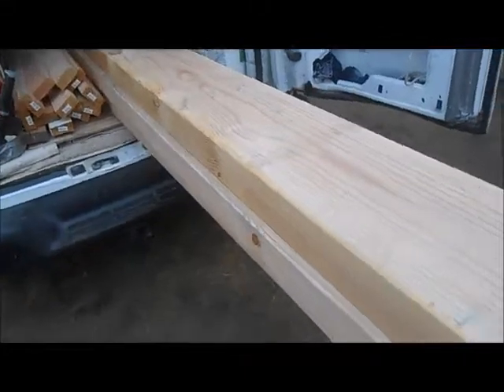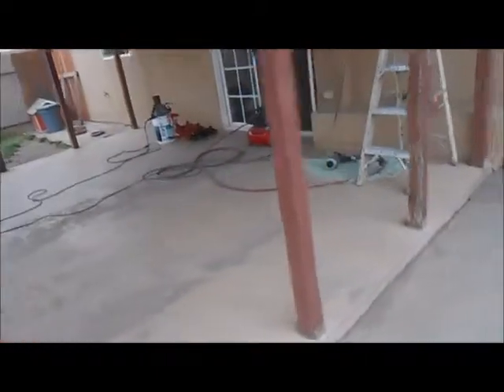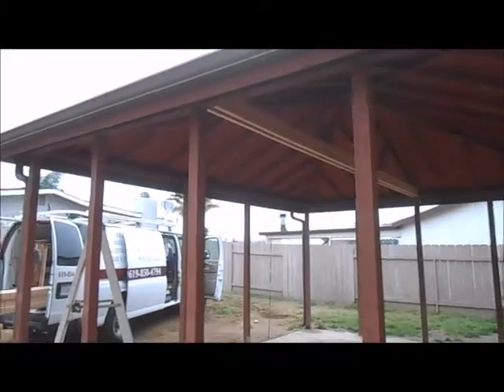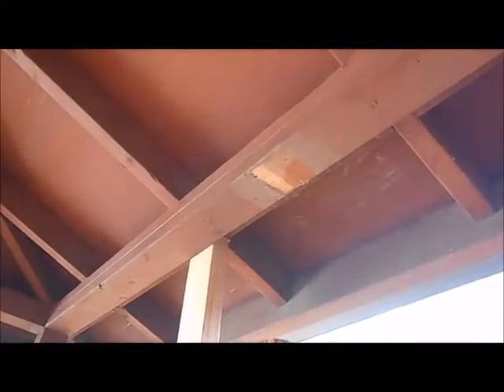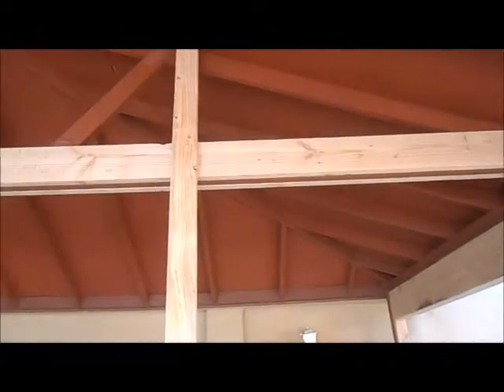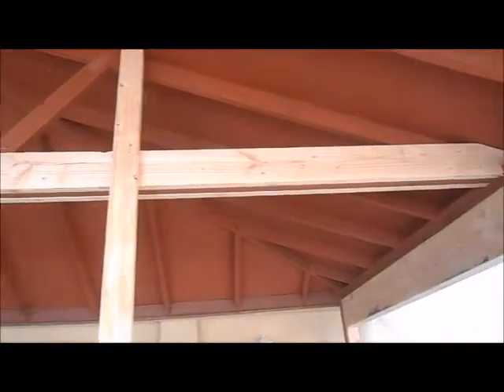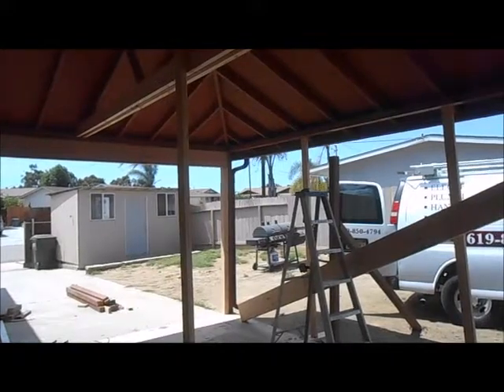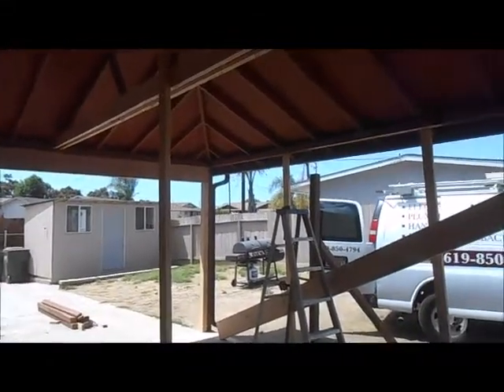Wood Beam Replacement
Wood Beam Replacement In San Diego - Call for a free estimate on all your wood beam installation, repairs and replacements at your home or offices - In these video you will wood beam replacements and repairs on patio covers, wood decks, and on entry ways into your home - We installed new 4x12 wood beams on and existing patio cover , removed all existing wood post and open up this backyard patio cover

Lakeside Ca.